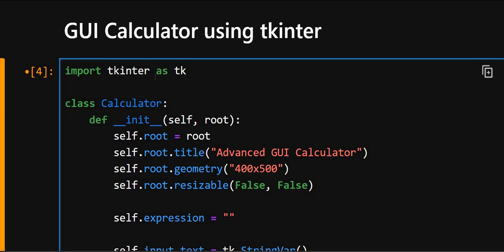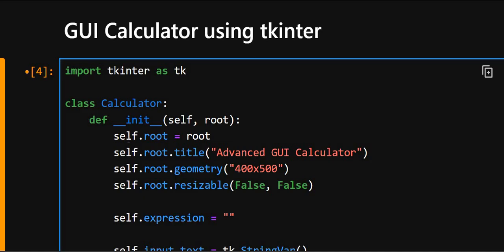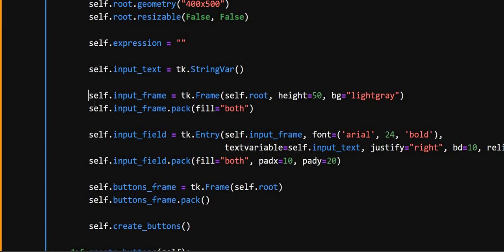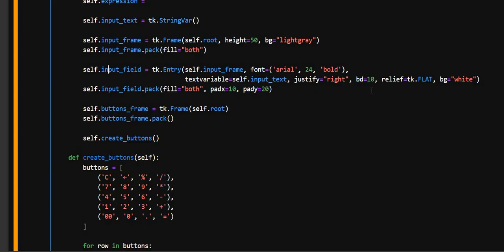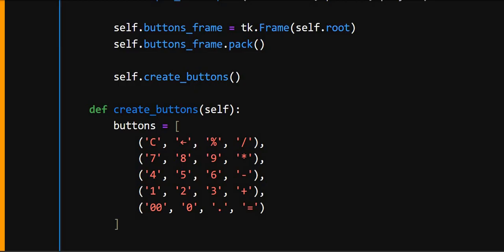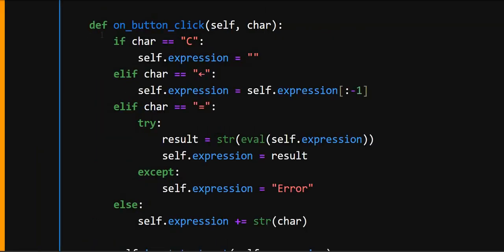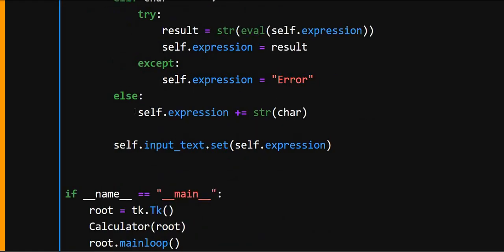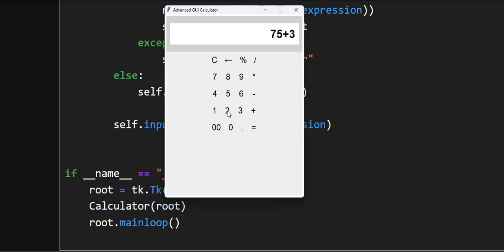GUI Calculator using Tkinter